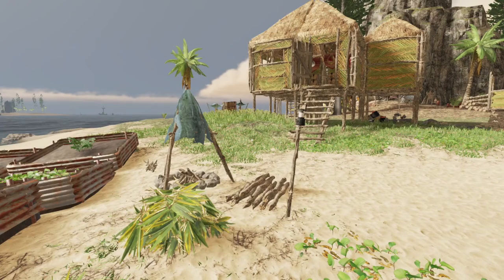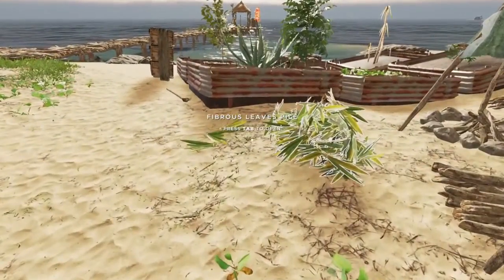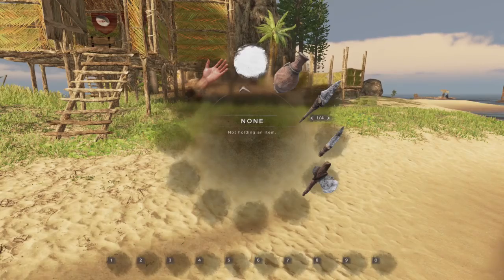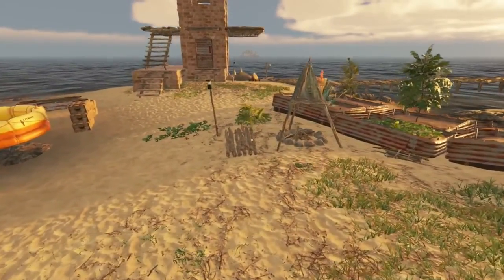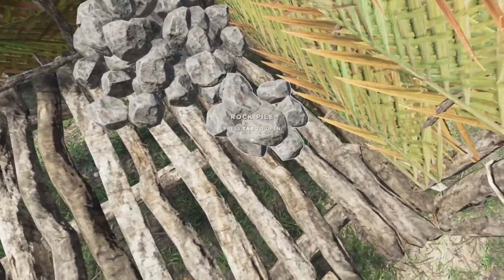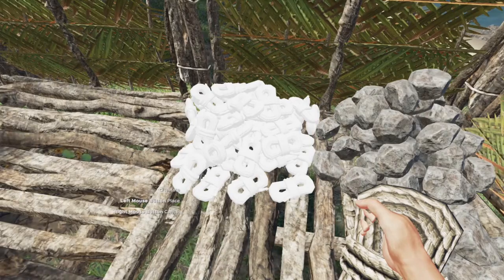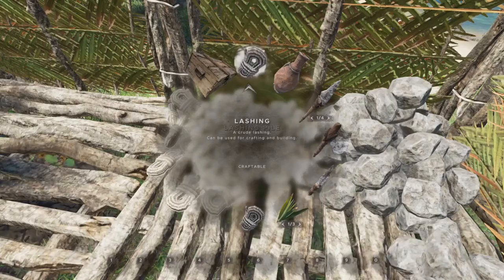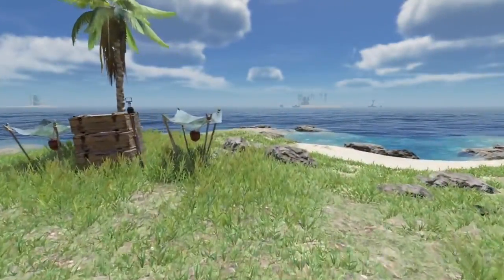Stranded Deep Piles Tutorial & Inventory Management updates in 0.80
In this Stranded Deep Tutorial we look at how to create and use item piles as well as other inventory management changes implemented in version 0.80. These changes provide both quality of life as well as performance improvements.

⌚Timestamps⌚
0:00 Intro & Overview
0:29 Piles Intro
1:49 Inventory / Backpack Changes
3:00 Storage Crate Changes
3:28 Crafting Piles